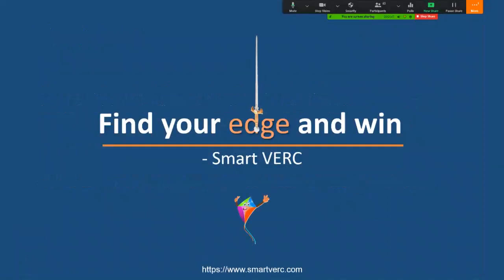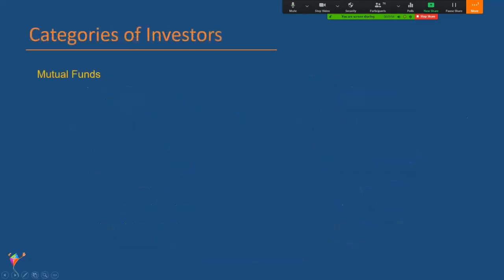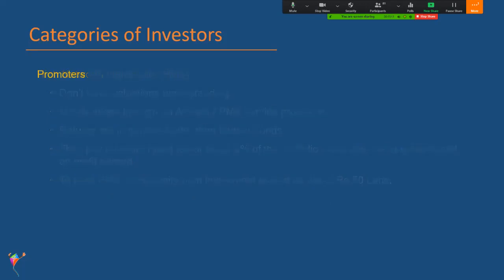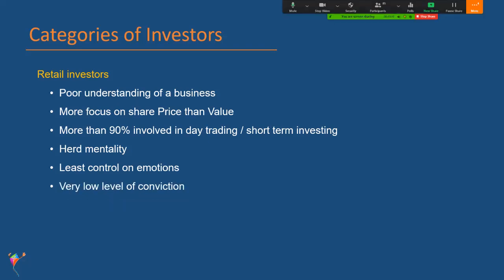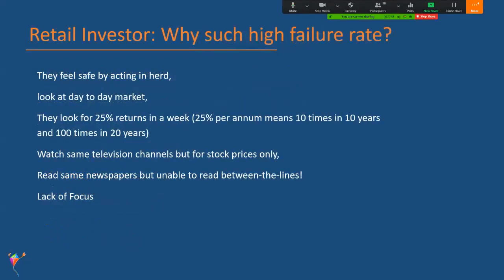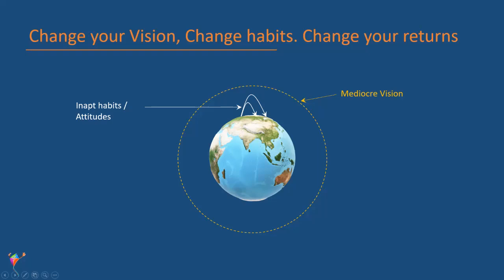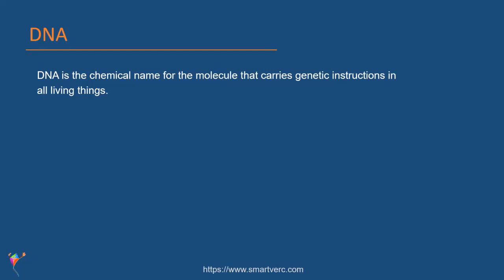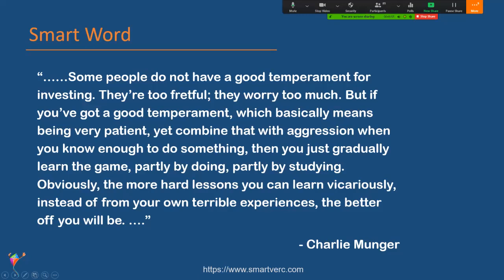Find edge to win in stocks - I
Without an edge, no investor can create wealth from stocks in the long term. Amongst the categories of shareholders, it is the 'Retail Investor' who loses the most, because he lacks an edge.
Fortunately, the retail investor has very very strong edges to outperform all other category investors.
Let's explore